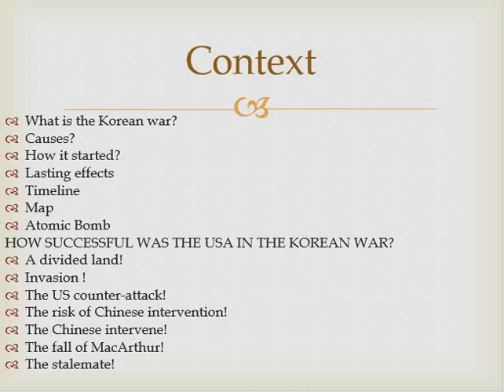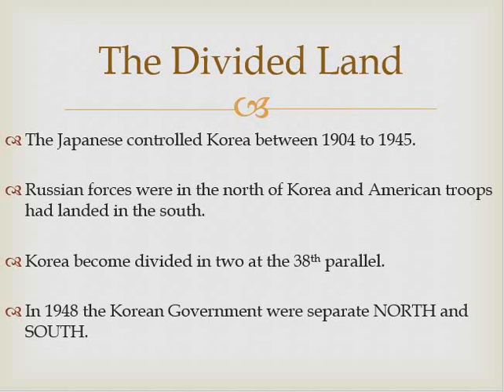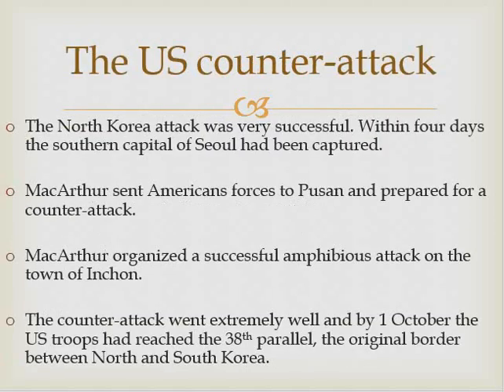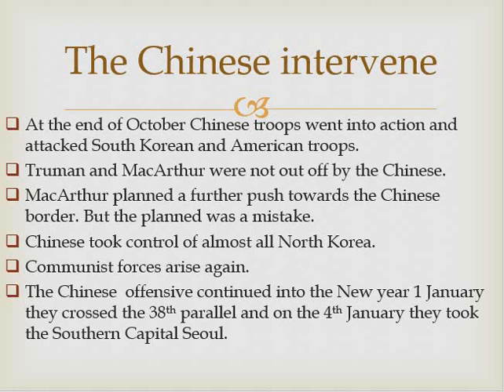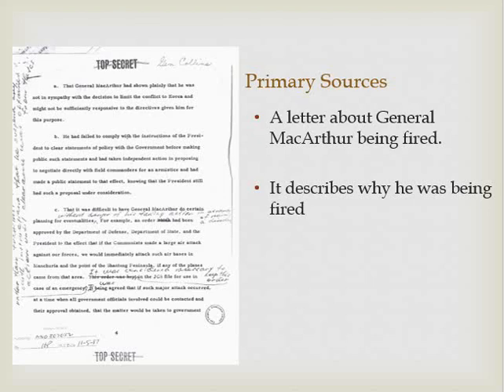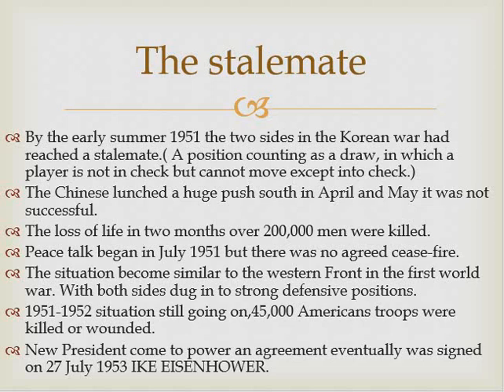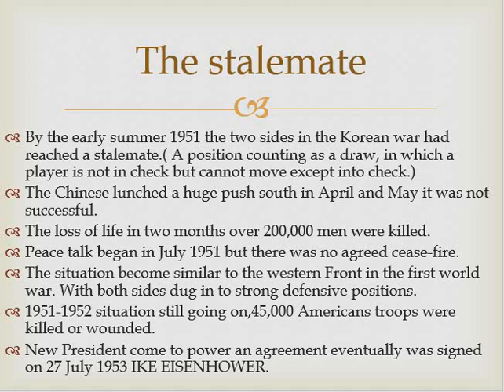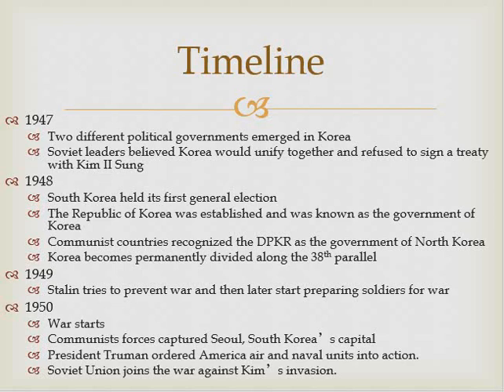Korean War- IB History syllabus- Cambridge UK Board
Korean War IB syllabus -Cambridge UK Board